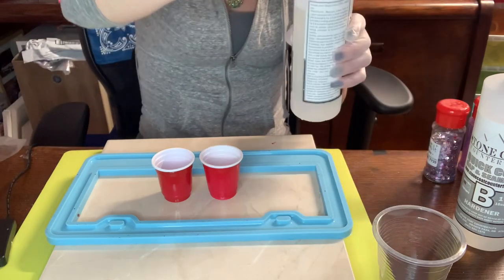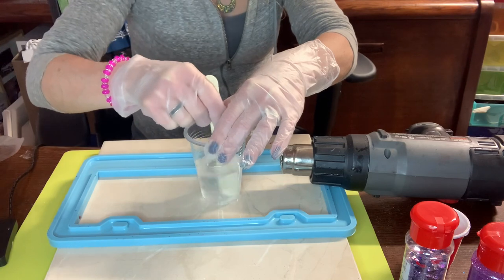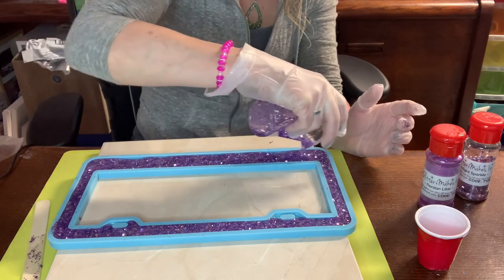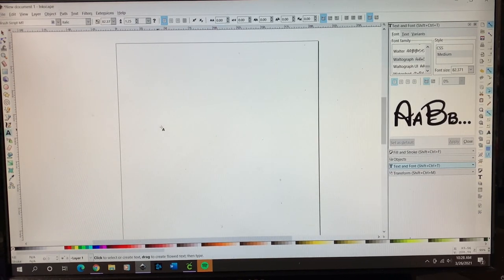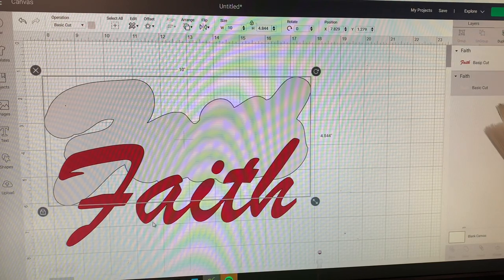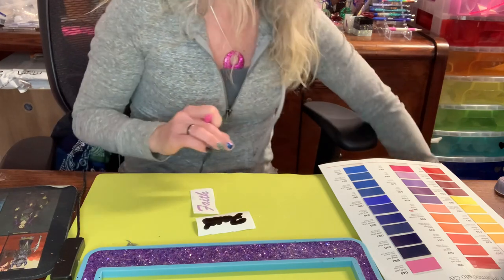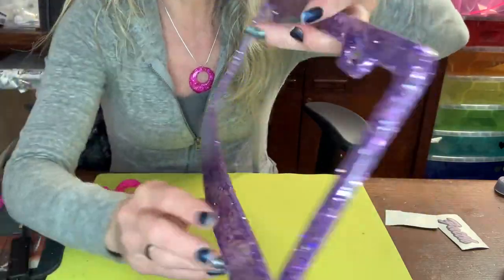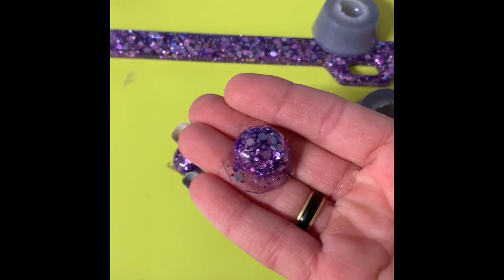Glitter license plate frame.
Hello all. In this video I'm showing you how I made this gorgeous glitter license plate cover. Keep on scrolling for a list of products that I used.

Transfer Tape

or my FB Group or